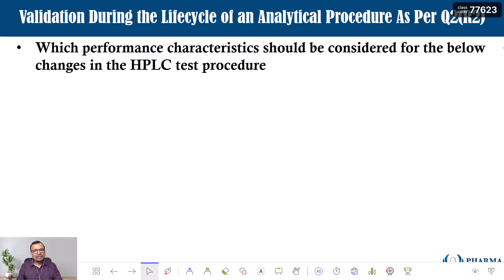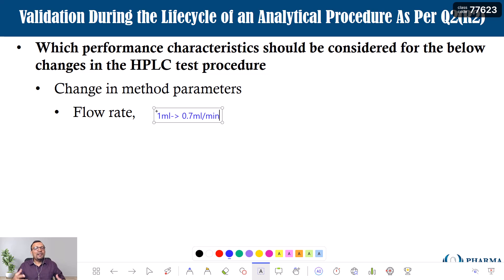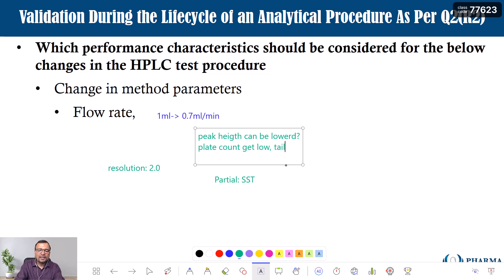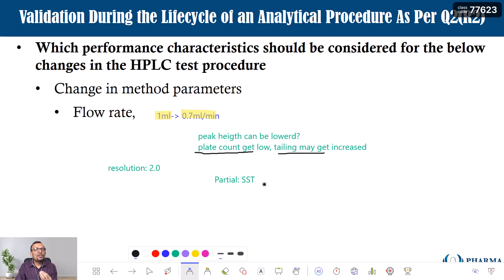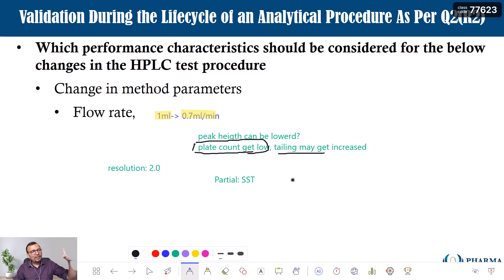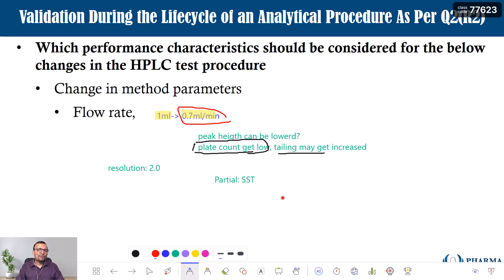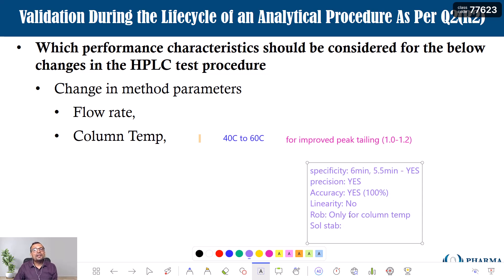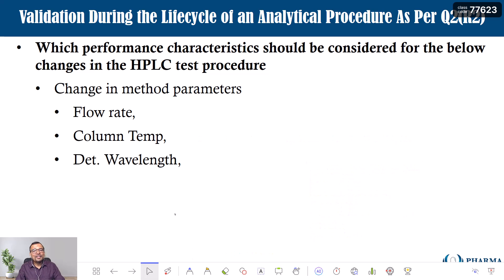Assessing the impact of changes in test procedure on validation as per ICH Q2(R2)?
How to define the performance characteristics if the test procedure is changed?